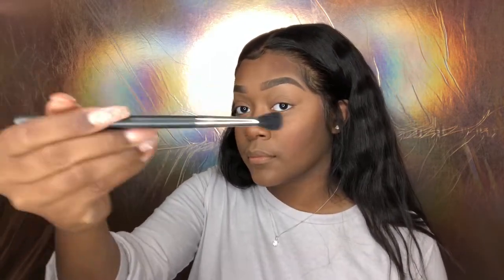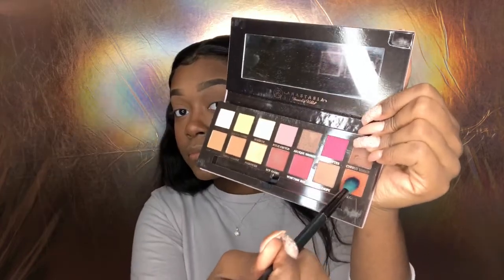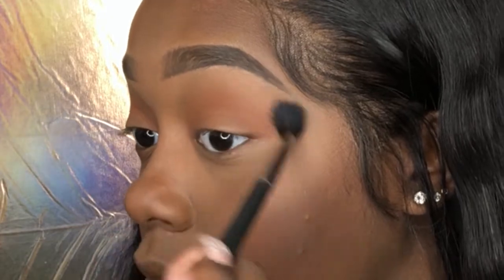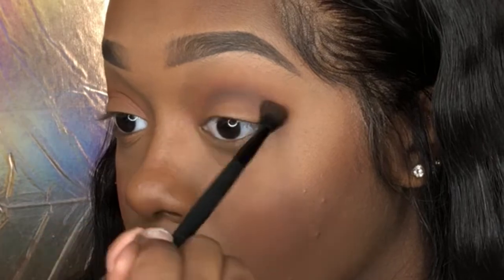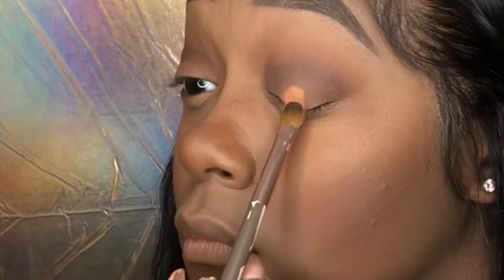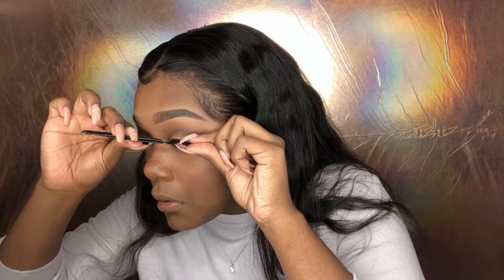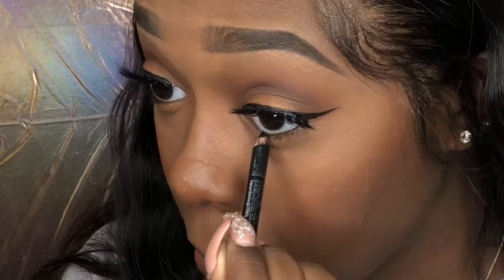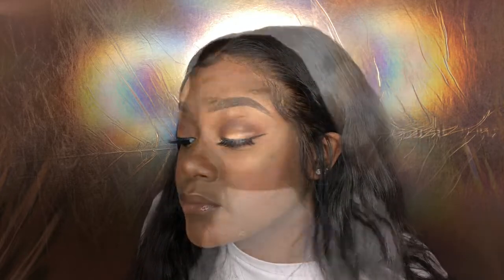Beginner Friendly| Natural Eyeshadow Tutorial |D.Angiel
Products Used:
ABH Modern Renissance Palette
SmashBox Ablaze Eye Palette
Maybelline Master Precise Liquid Liner
NK Black Eyeliner
Iconic Lashes
ABH Glow kit Sundipped

Brushes:
MAC224
Bh Cosmetics